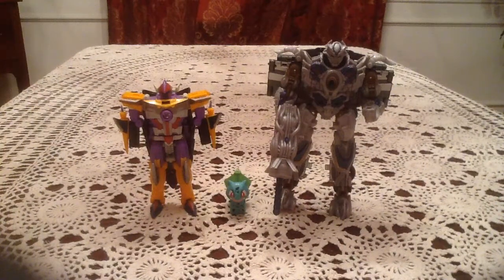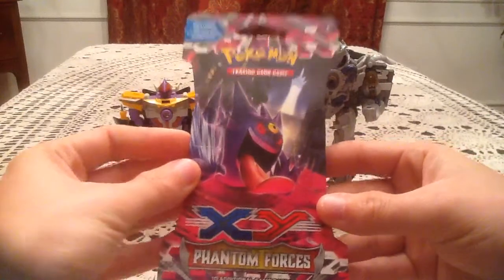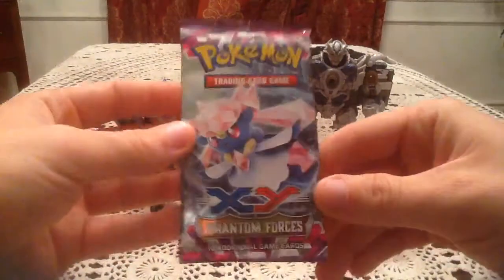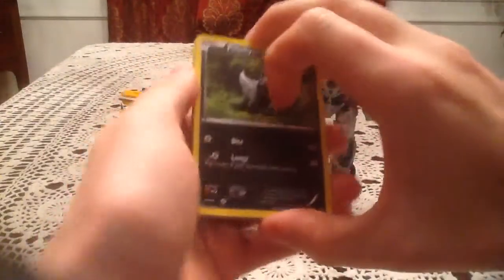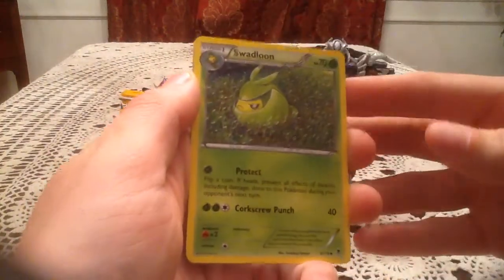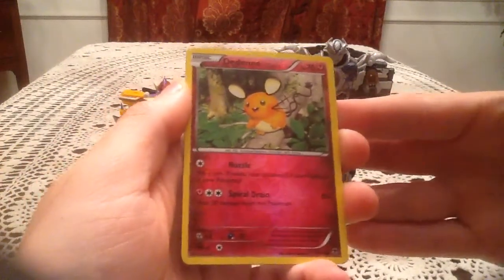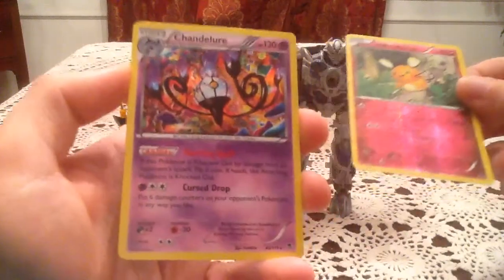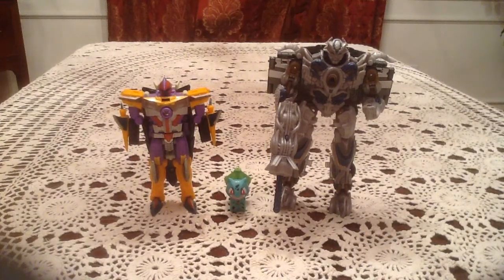Opening a Phantom Forces Blister Pack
Just a one pack opening, decided to try a shorter video just because. XP